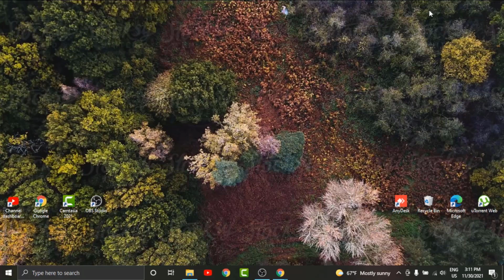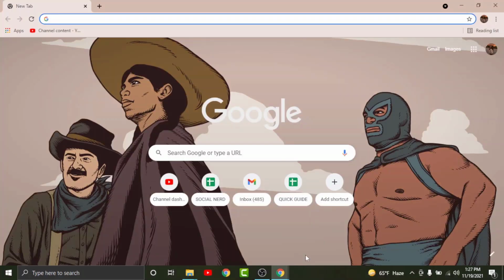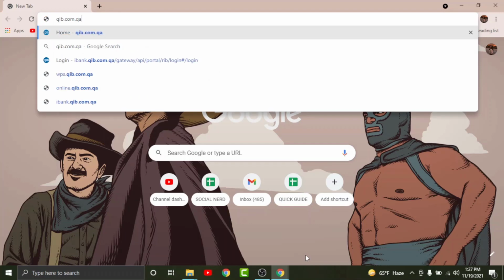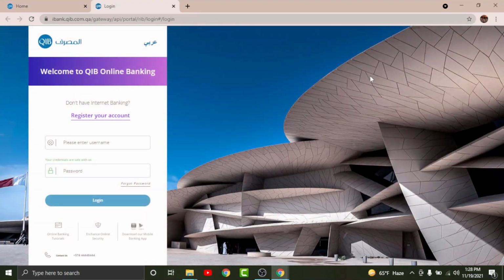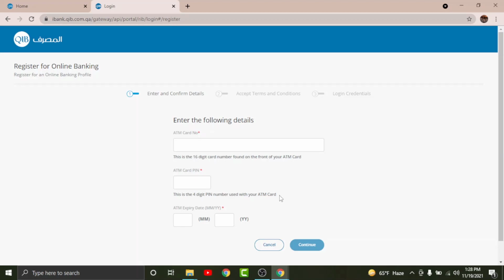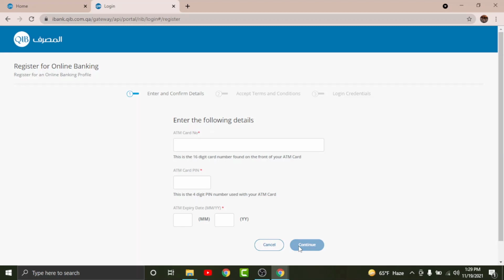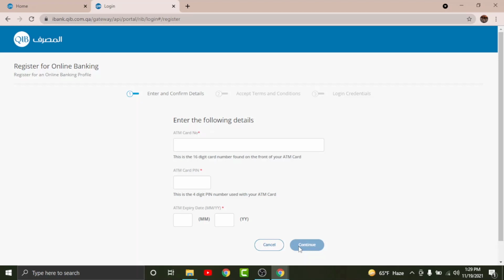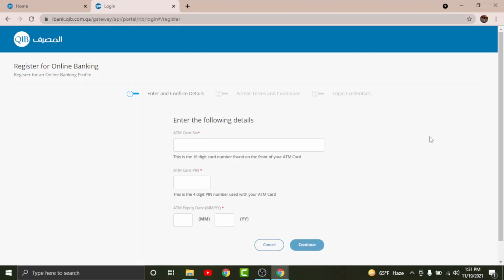How To Register For Qatar Islamic Bank Internet Banking | Sign Up QIB - qib.com.qa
This video depicts step by step procedure to register for Online Banking on Qatar Islamic Bank. The process is pretty simple, secure and straightforward. Just follow the instructions given below :

Tap on Online banking and choose Personal
Tap on Register your account
Enter your Account Details and tap on Continue
Then, Enter Log in Credentials
Tap on Continue

And, Once registered you can have access to your financial transactions and account details from anywhere and anytime online.